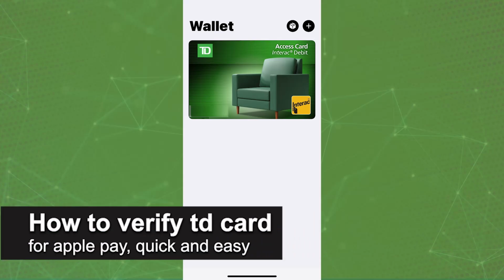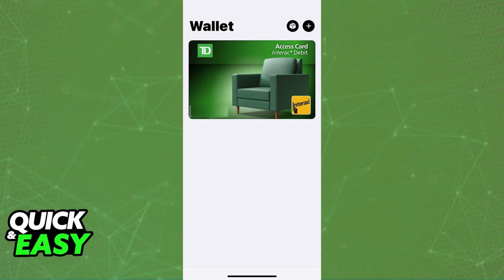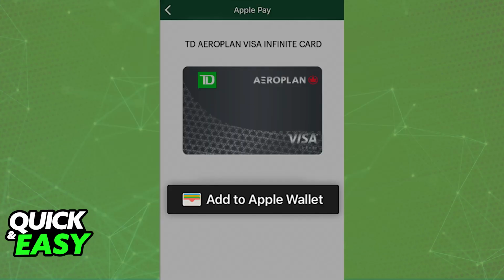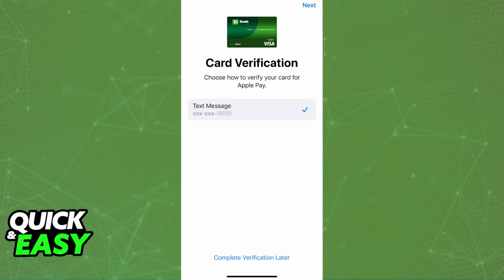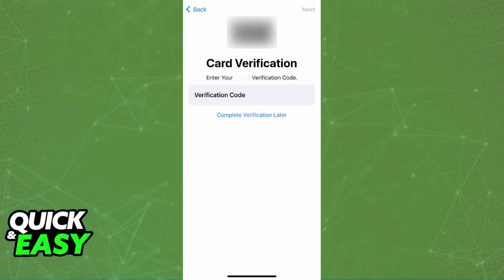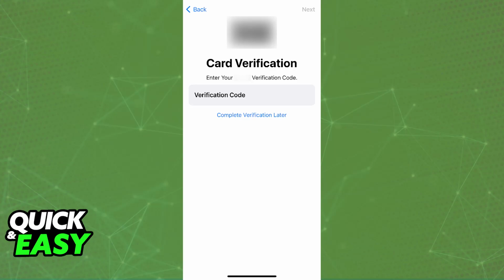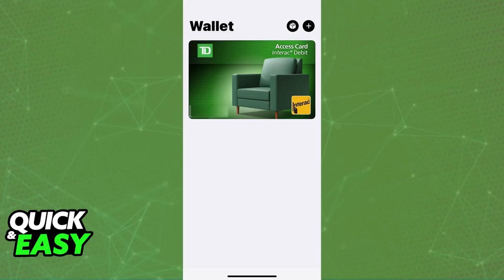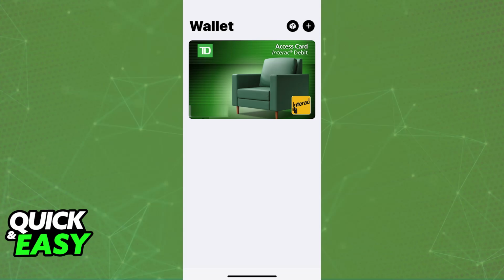How To Verify TD Card for Apple Pay (2025) - Step by Step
I will solve your doubts about how to verify td card for apple pay, and whether or not it is possible to do this.

I hope I have helped you with the video!